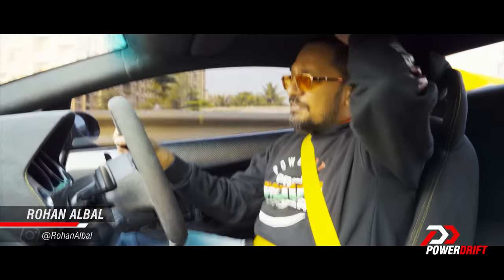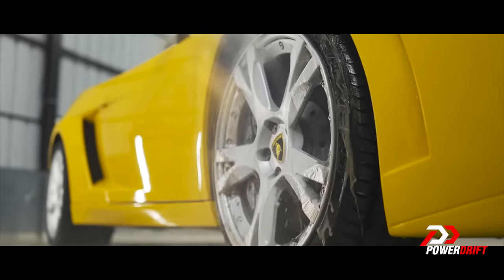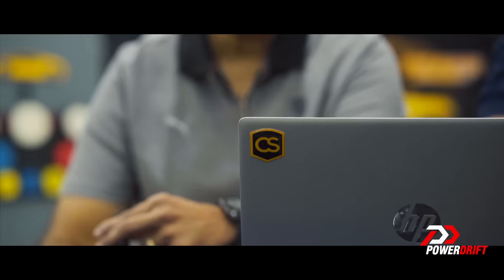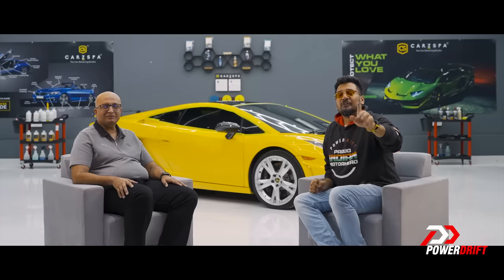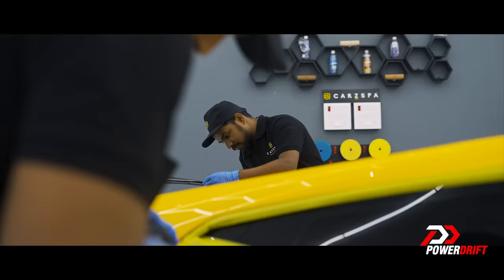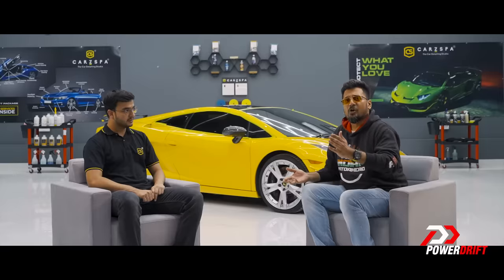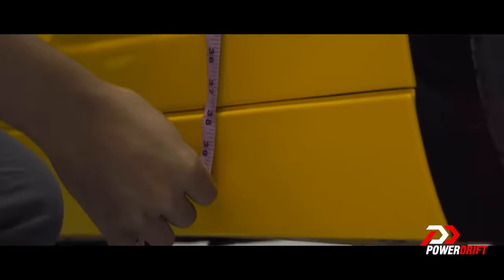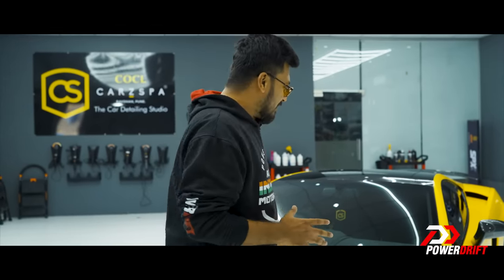Driving into a CarzSpa Experience | PowerDrift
In this video, watch Rohan's Lamborghini Gallardo undergo a remarkable transformation at the CarzSpa Detailing Studio, thanks to their team of experts and state-of-the-art equipment. When it comes to taking care of our vehicles, CarzSpa is making a mark in changing the mindset of what pampering cars to its truest extent might seem like in real life.

With 85+ studios across India and abroad, here's all about CarzSpa that you need to know